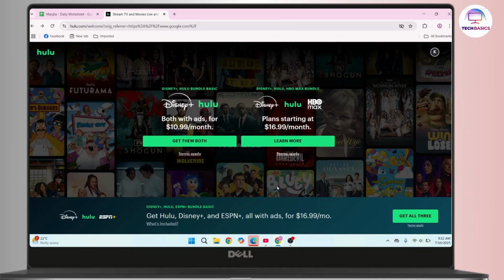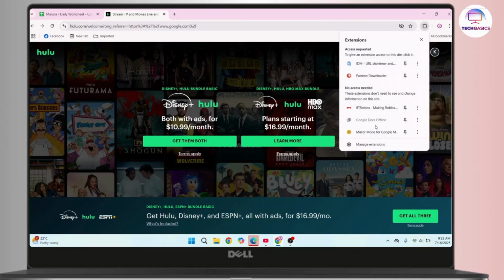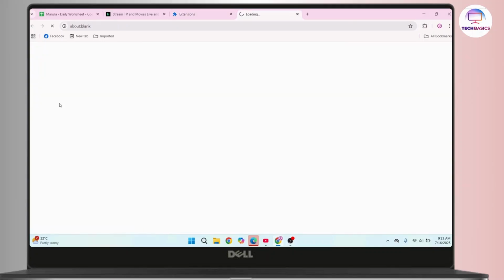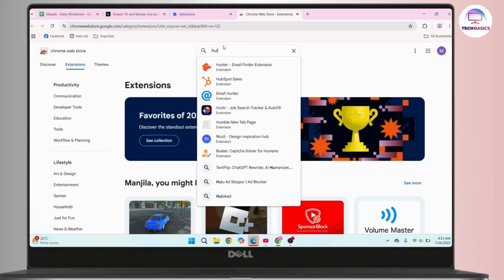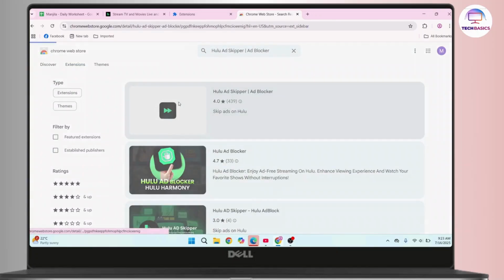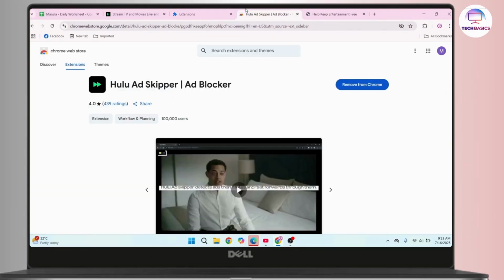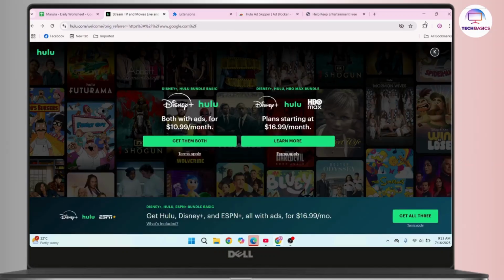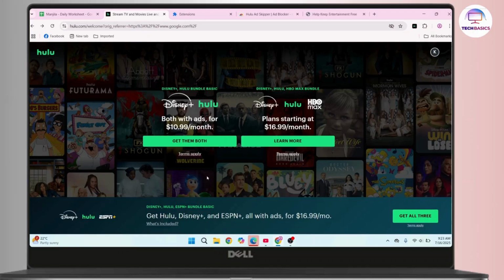How to Fast‑Forward And Manage Ads on Hulu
Learn how to fast forward and manage ads on Hulu easily with this simple tutorial! In this video, Kate shows you how to add the Hulu Ads Keeper extension on Chrome to skip or fast forward ads automatically while streaming on Hulu.com. No more waiting during annoying ads—just enjoy uninterrupted watching! Make sure you're logged into your Hulu account and follow the step-by-step guide to improve your Hulu streaming experience.

Chapter Timestamps:

00:00 - Introduction
Hi everyone, this is Kate, and welcome back to the channel.

00:10 - Access Hulu Website
Go to hulu.com and log into your account.

00:20 - Open Chrome Extensions
Click the puzzle icon (extensions) on Chrome’s top right corner.

00:30 - Manage Extensions
Select “Manage Extensions” from the dropdown menu.

00:40 - Go to Chrome Web Store
From the left menu, click on “Chrome Web Store.”

00:50 - Search for Hulu Ads Keeper
Type “Hulu Ads Keeper” in the search bar and select the first extension.

01:00 - Add Extension to Chrome
Click “Add to Chrome” and then “Add Extension.”

01:10 - Pin the Extension
Go back to Hulu and pin the Hulu Ads Keeper extension.

01:20 - Auto Skip Ads
Enjoy automatic ad skipping and fast forwarding on Hulu.

01:29 - Conclusion